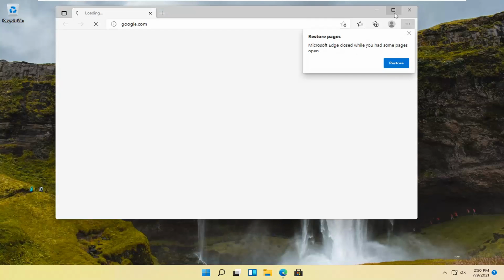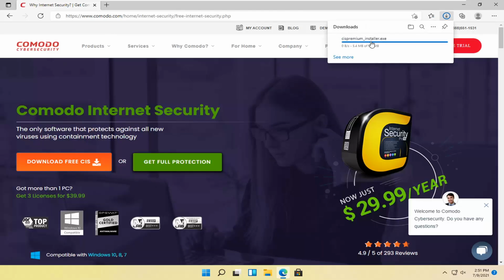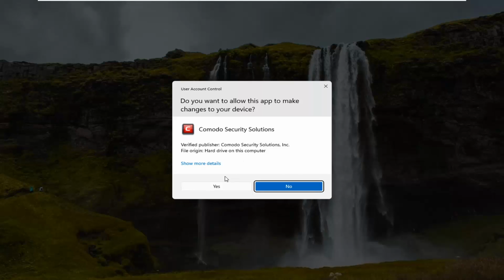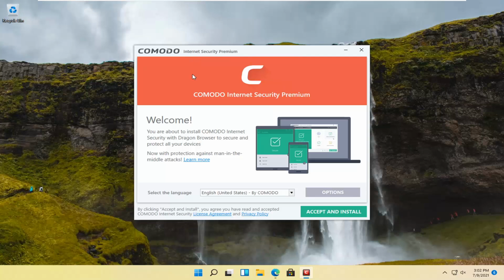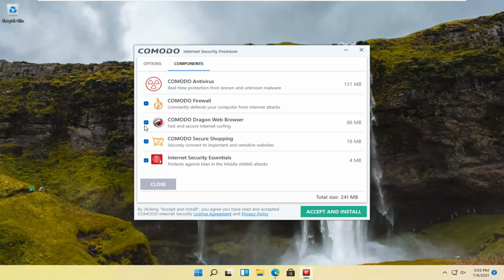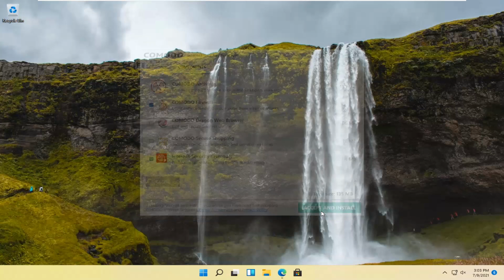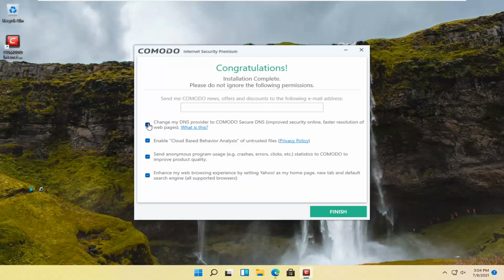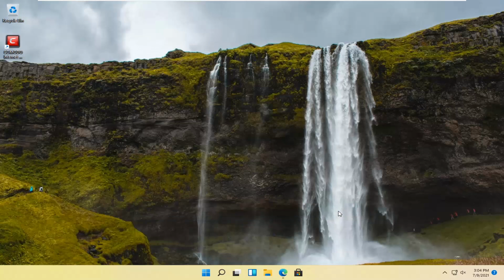How To Download and Install Comodo Internet Security On Windows 11 [Tutorial]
Before you install Comodo Internet Security, follow the installation instructions carefully and also review the system requirements.